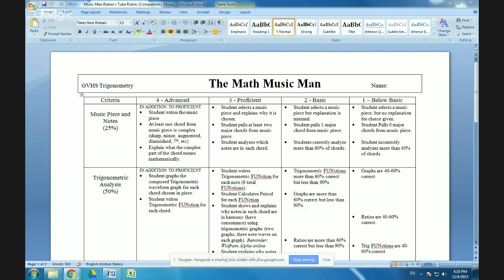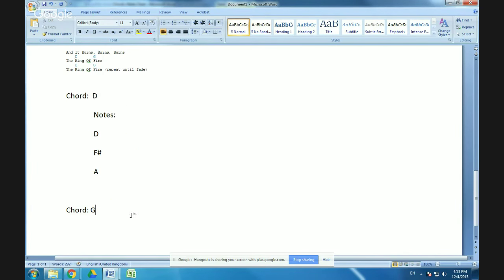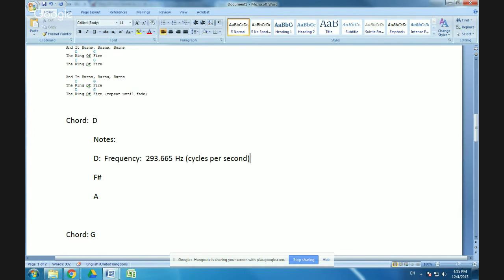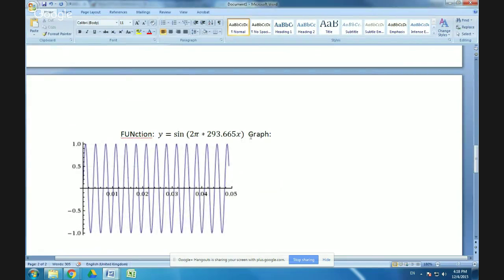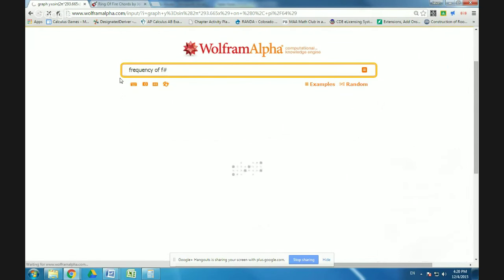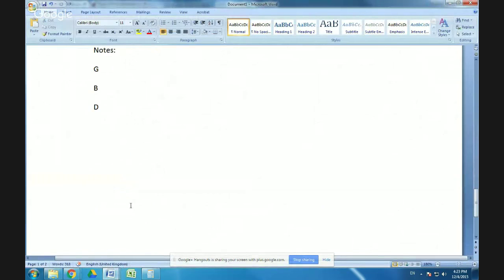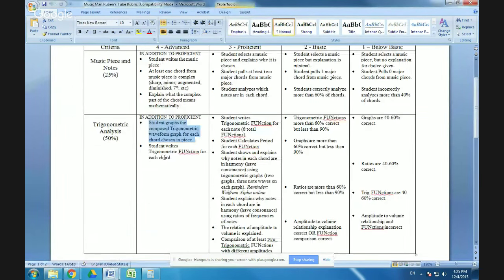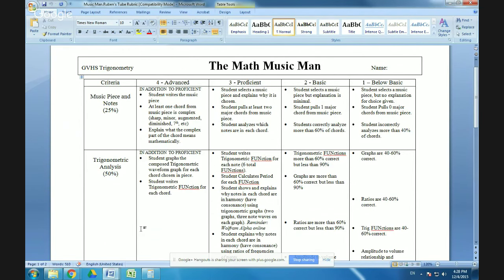PreCalculus Music Project Explanation